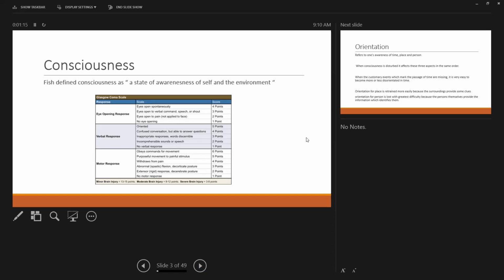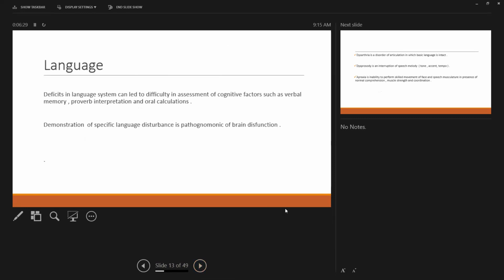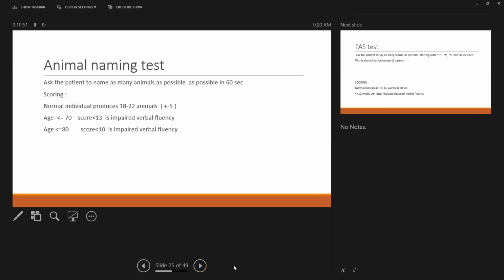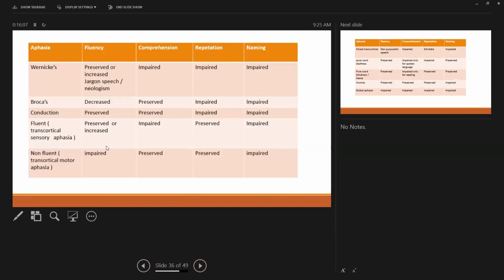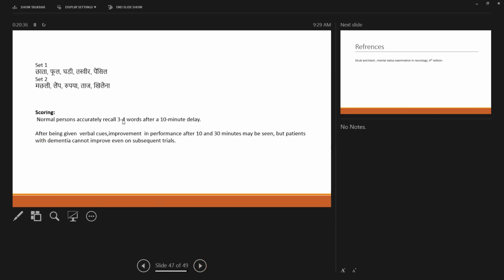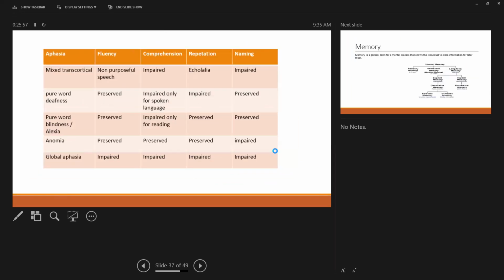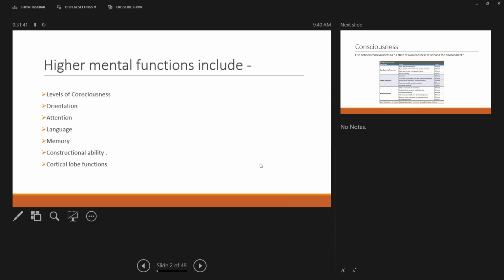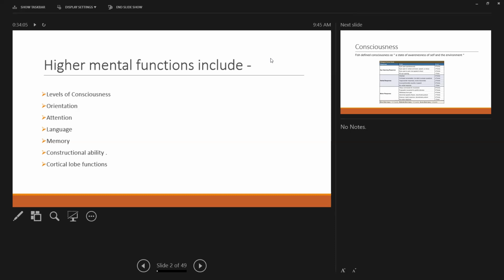Higher mental functions 1